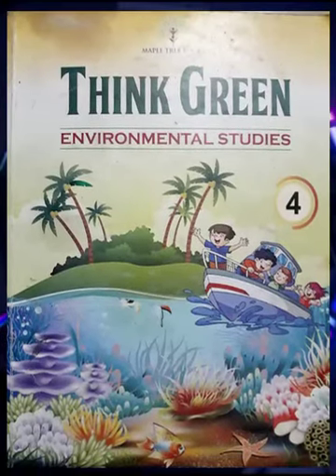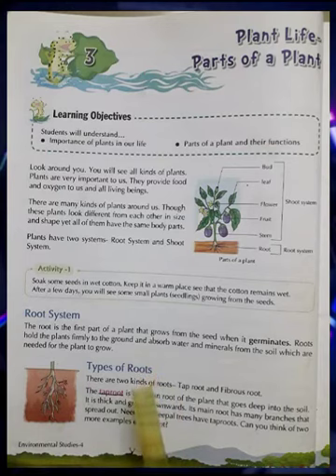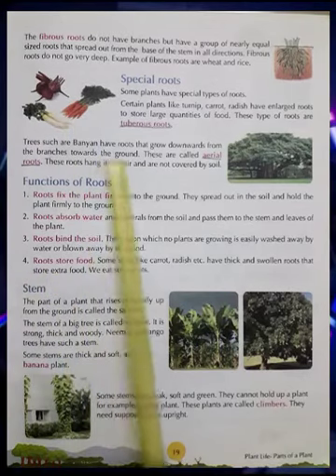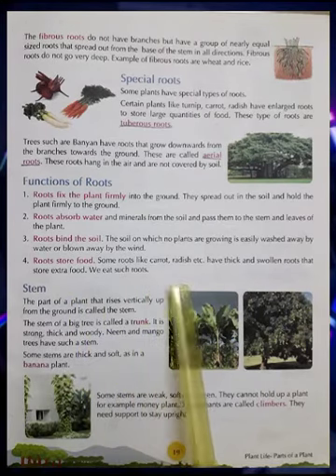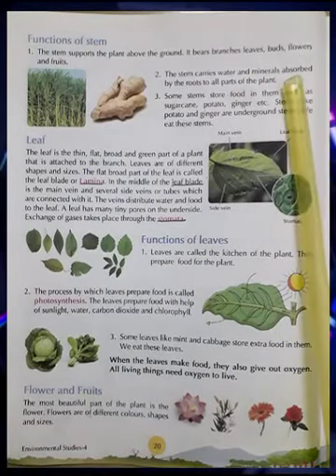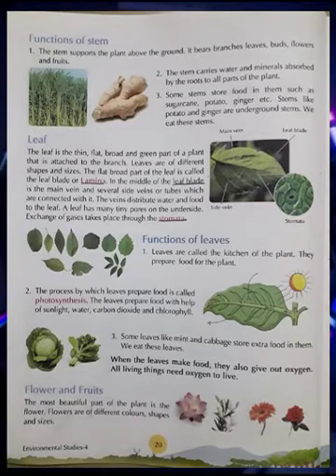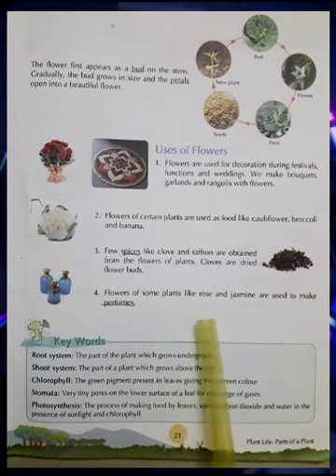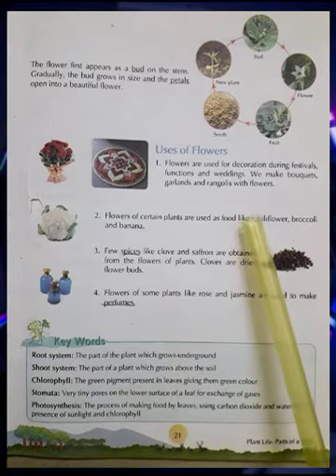Plant life : Parts of a Plant